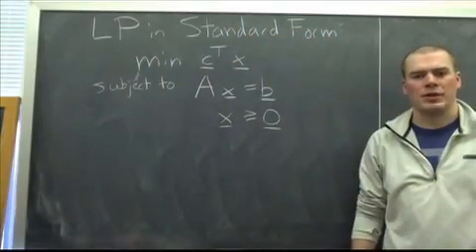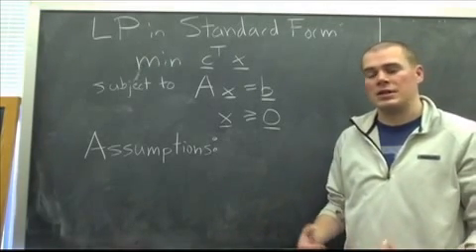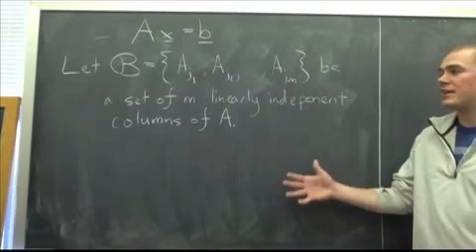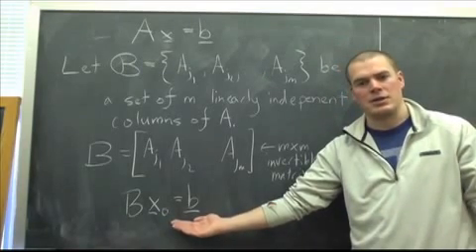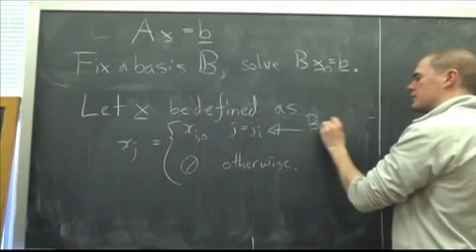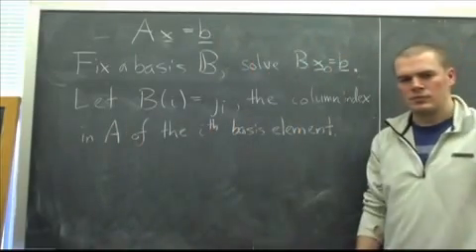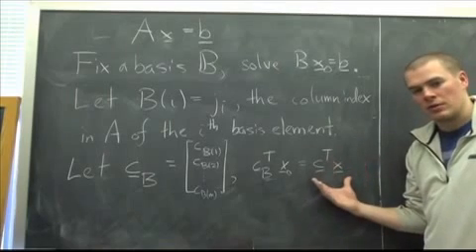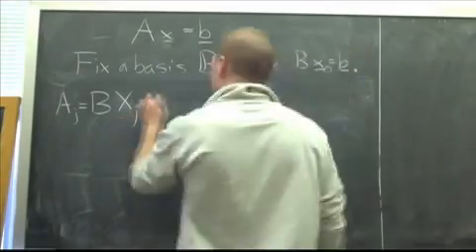Linear Optimization: Setup and Notation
Standard form linear programs, bases, basic solutions, basic feasible solutions, cost vectors.